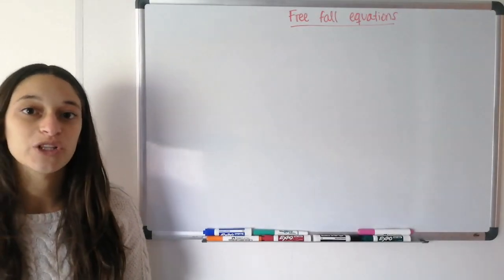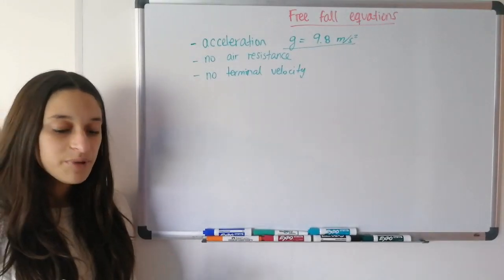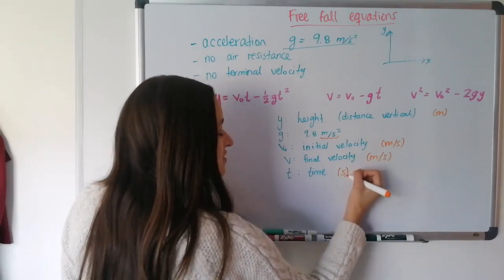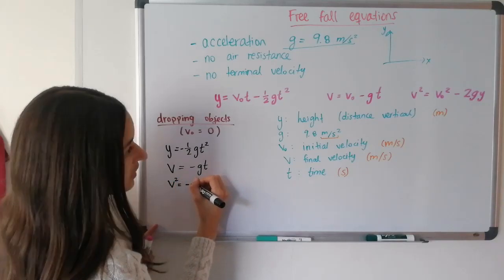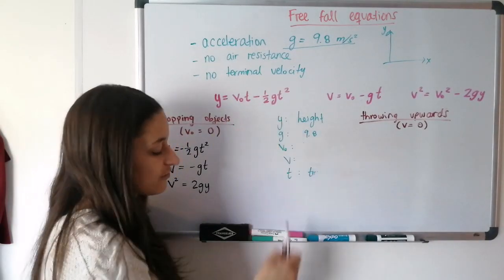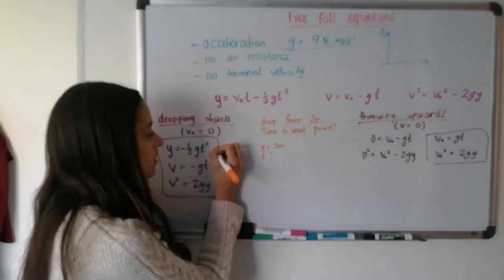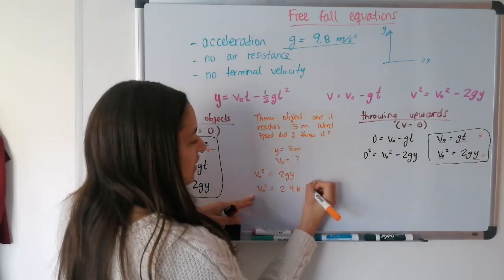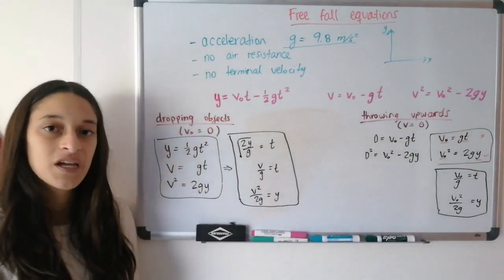Free fall equations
Acceleration due to gravity, constant g=9.8 m/s^2, kinematic equations applied to free fall.